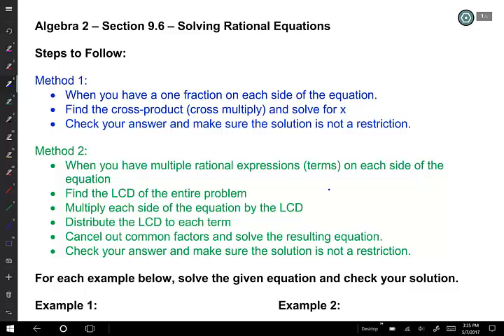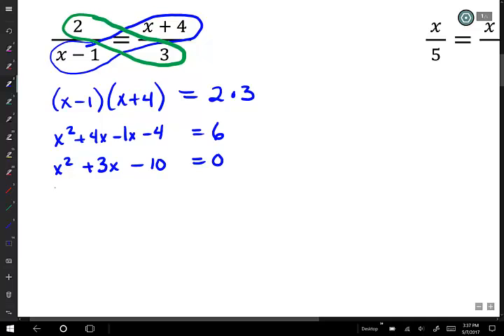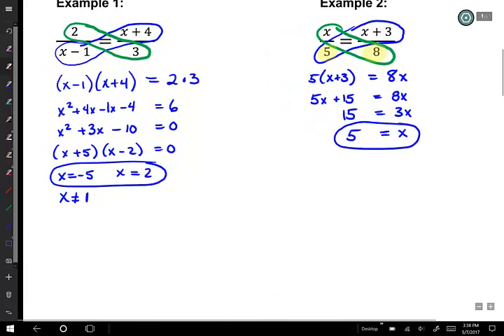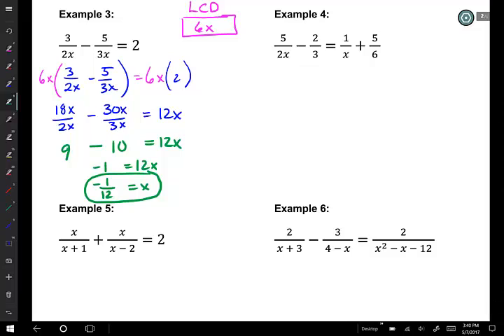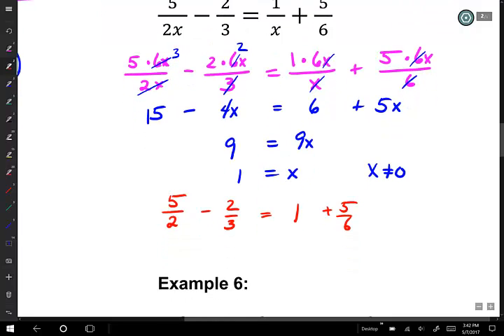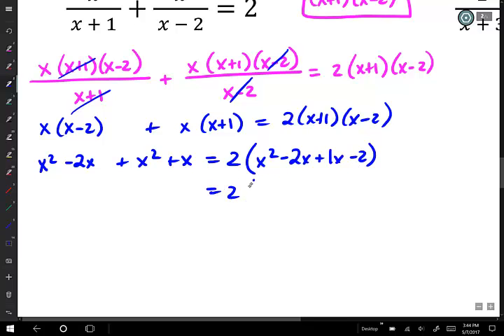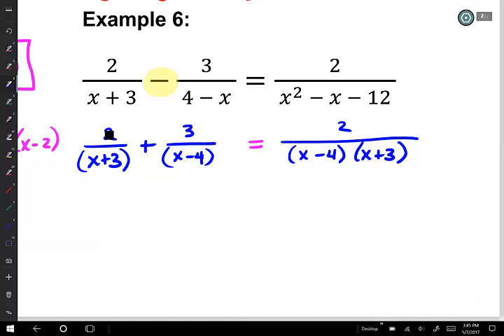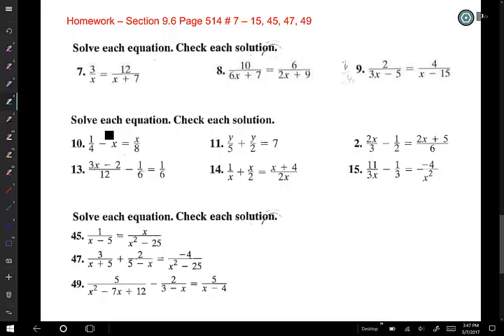Alg 2 Section 9 6 Solving Rational Equations